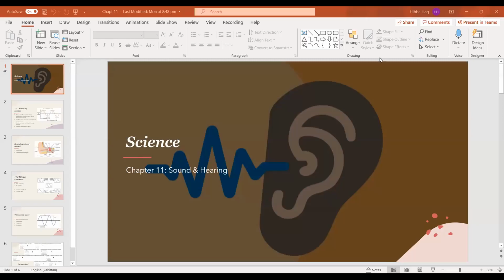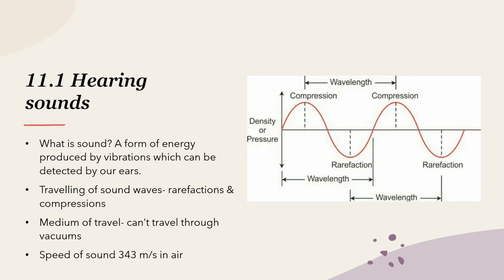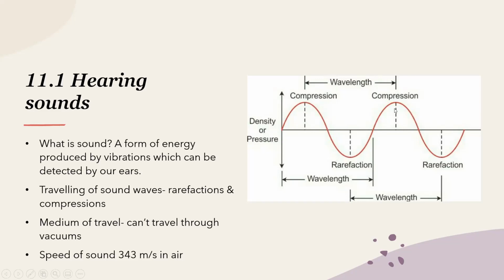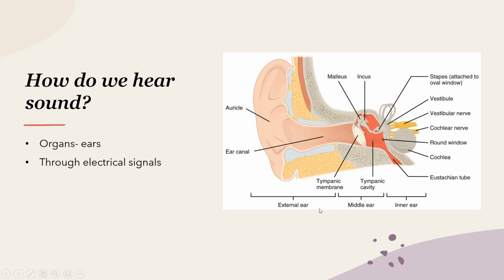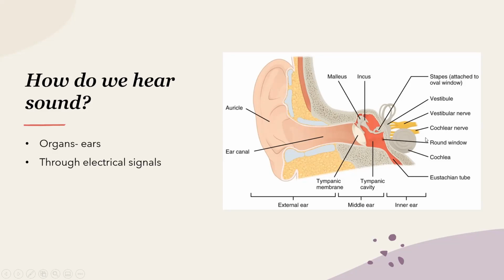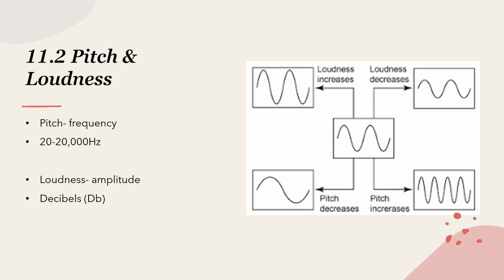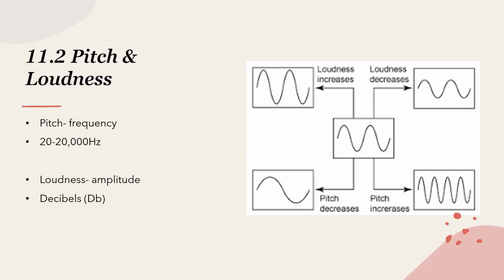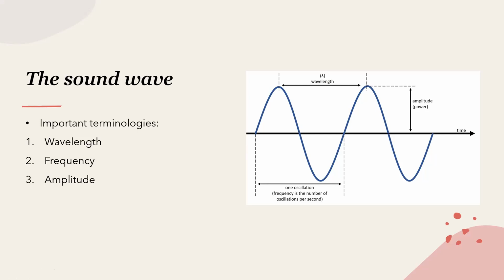GRADE 8 | SCIENCE| SOUND AND HEARING | STUDENNECT